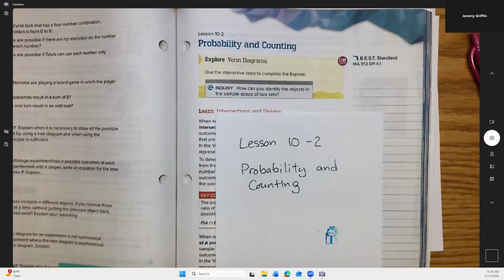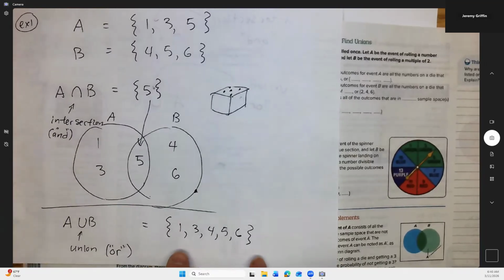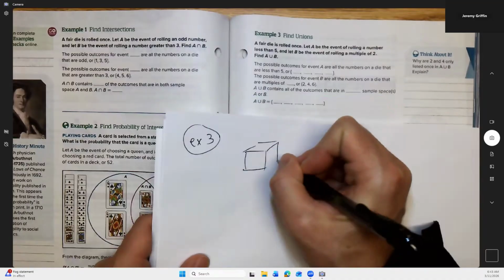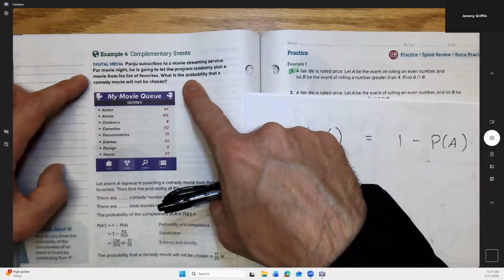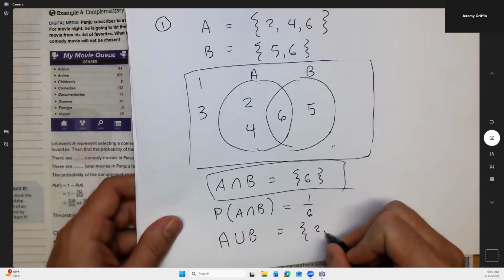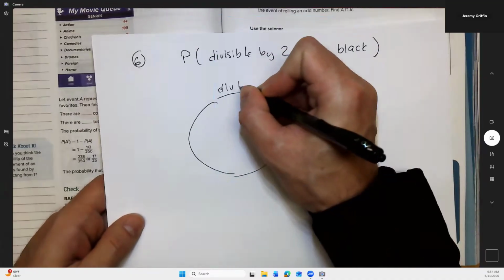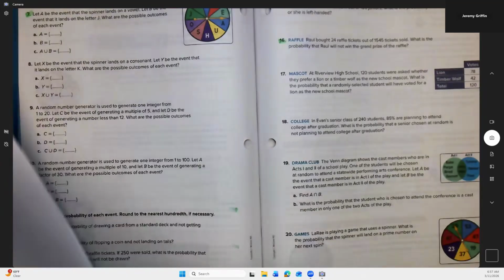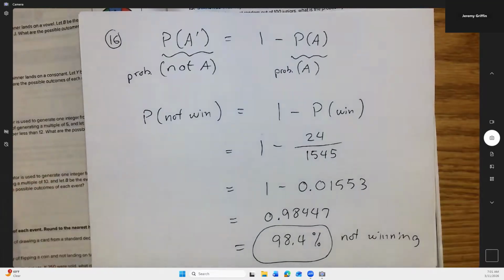26 0311 Module 10 Lesson 2 Probability and Counting